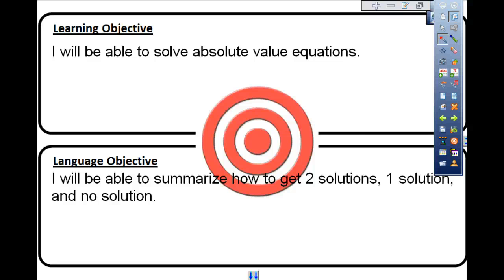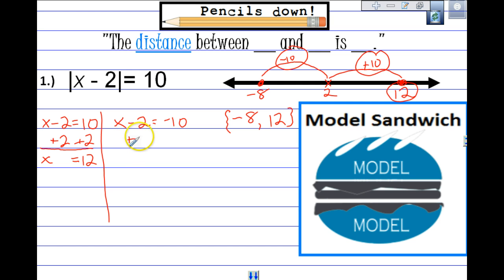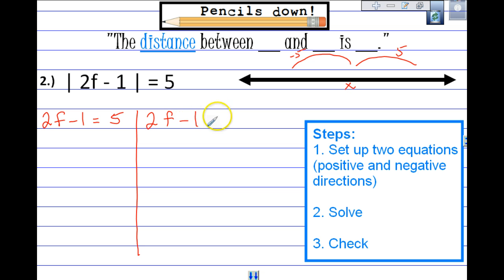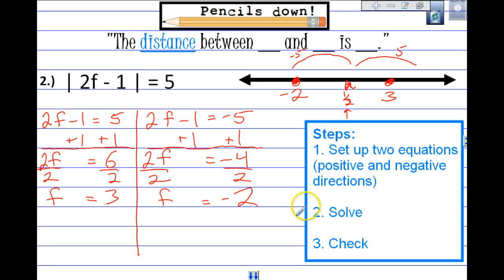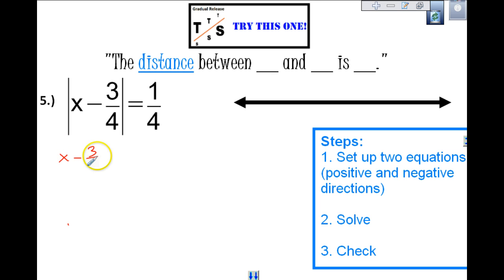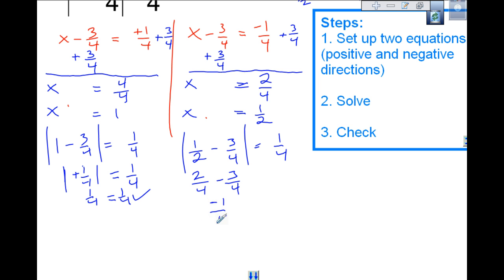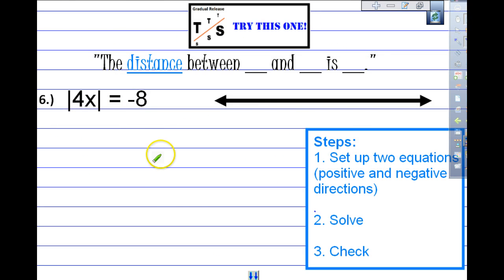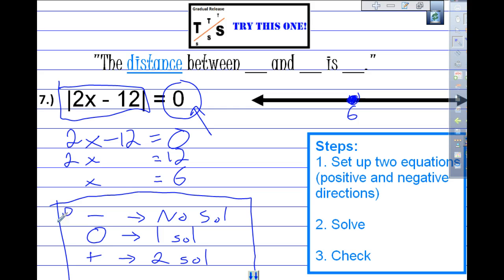#2 Solving Absolute Value Equations (2015.01.28)